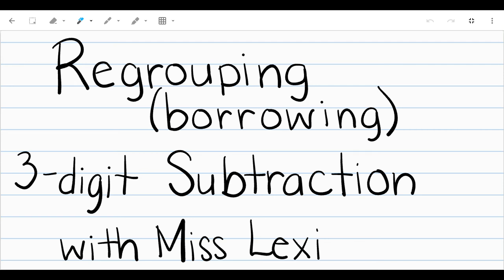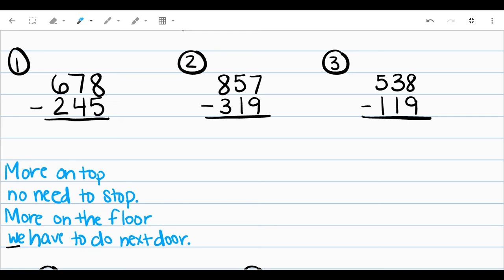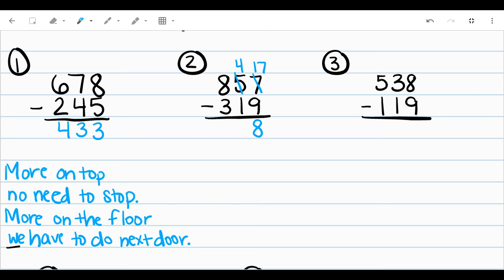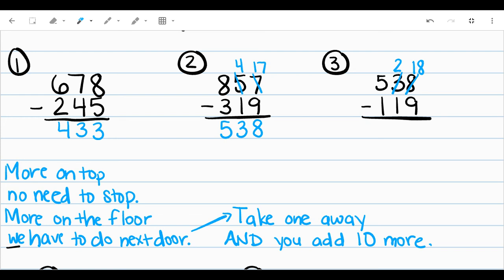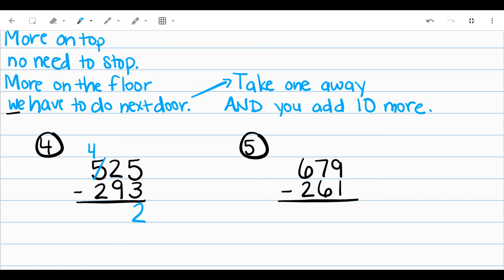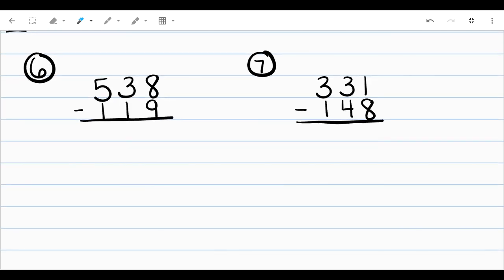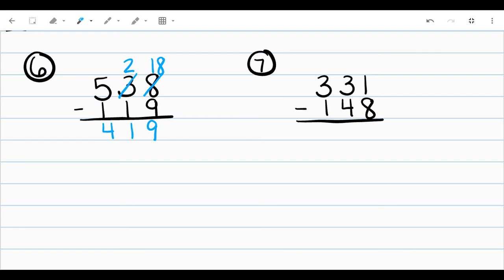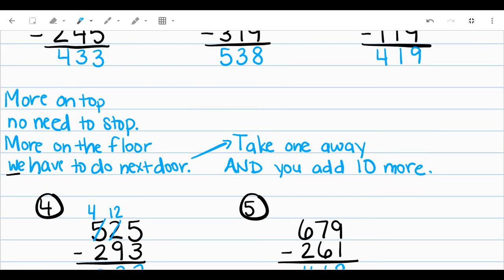Regrouping (borrowing) 3 digit Subtraction - Grade 2 & 3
This lesson goes through examples of regrouping (borrowing) with 3-digit subtraction.  Regrouping from the tens, hundreds, or both.
Great examples with answers for practice at home.
Remember:
More on top, no need to stop!
More on the floor, go* next door!
Take one away and add 10 more.